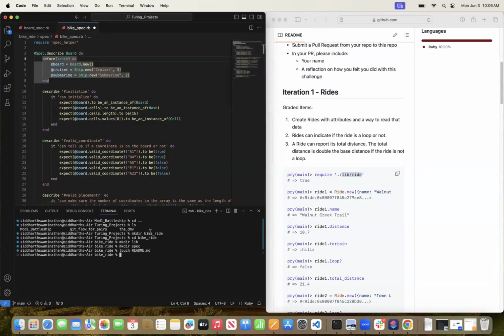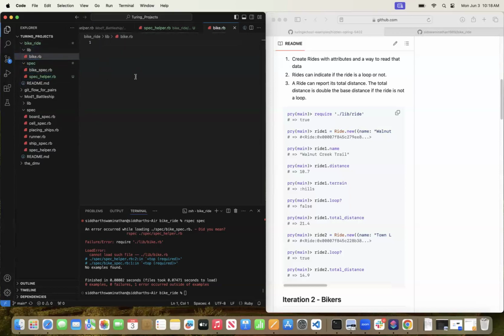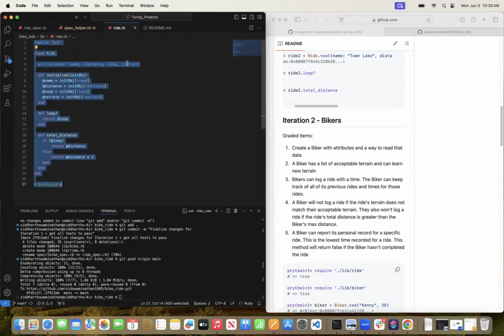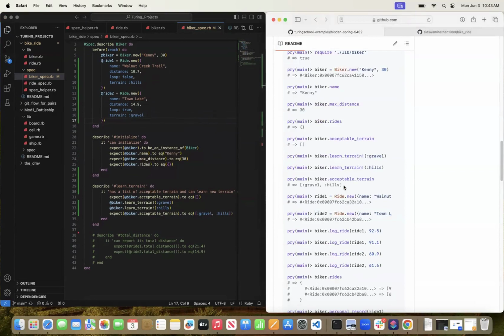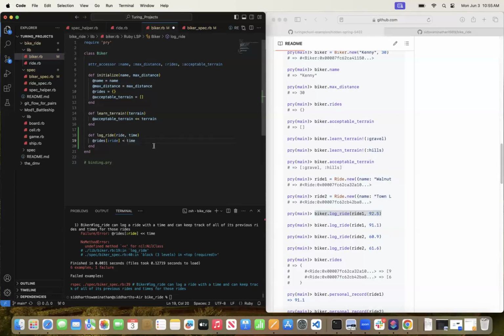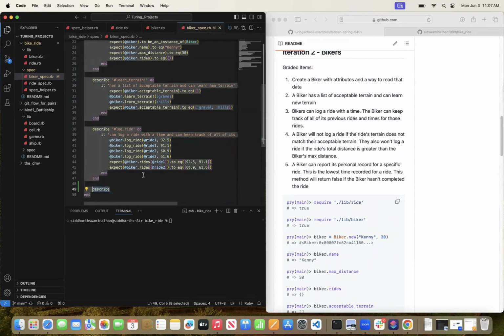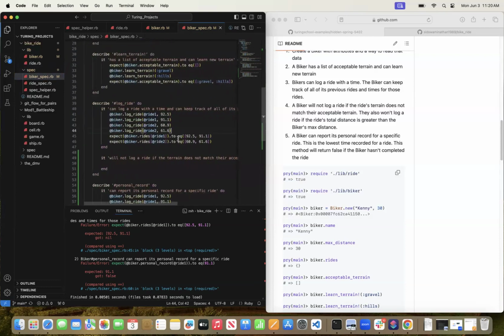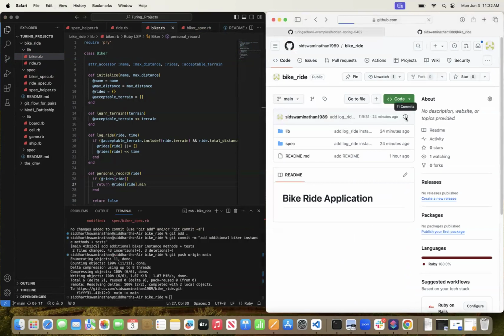Wyzant Session w/ Shrey - 6/3/24